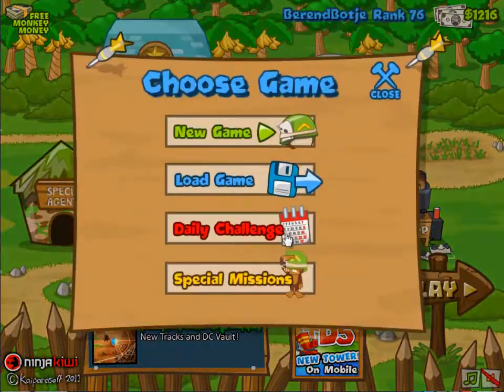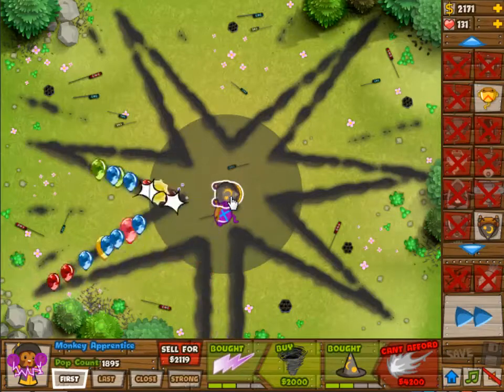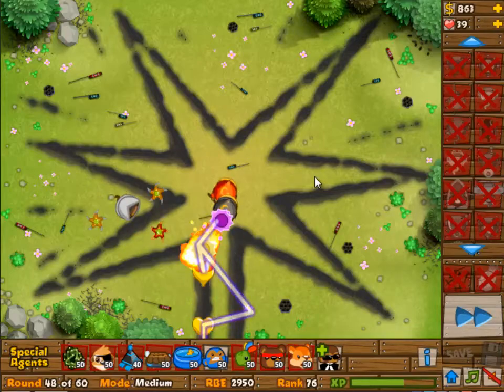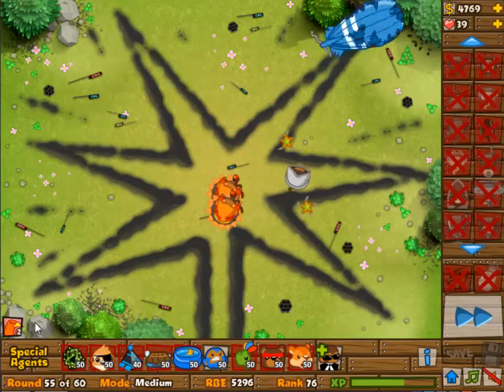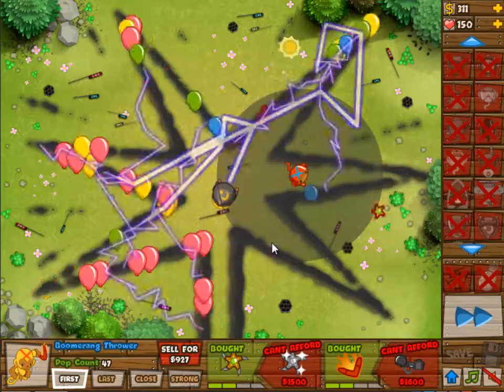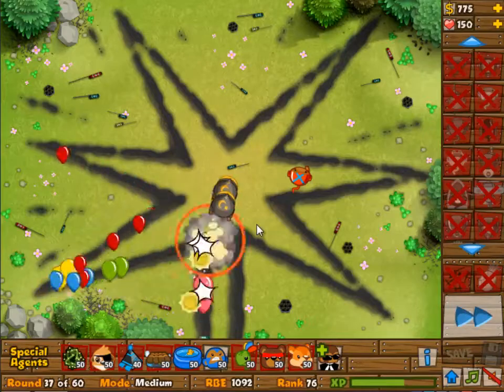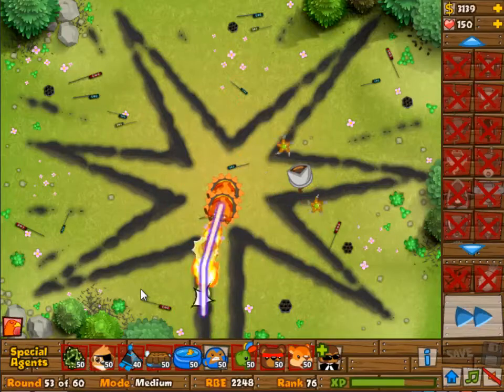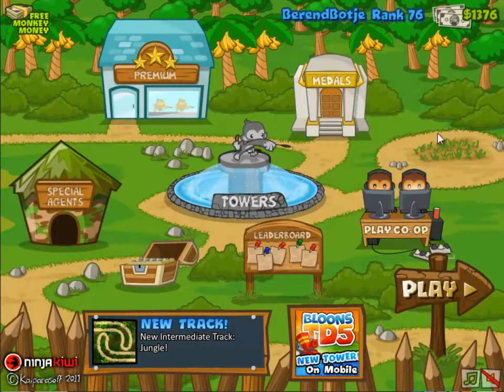BTD5 November 21st 2013 Daily Challenge with English commentary - Bloons Tower Defense 5 BTD